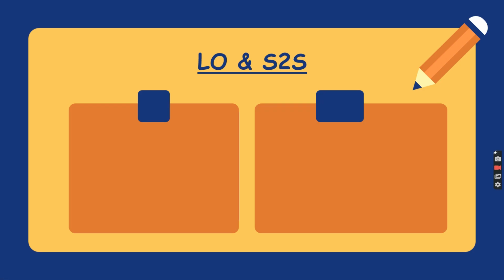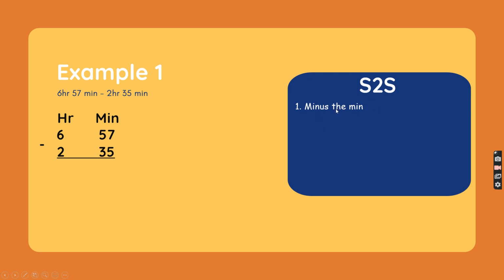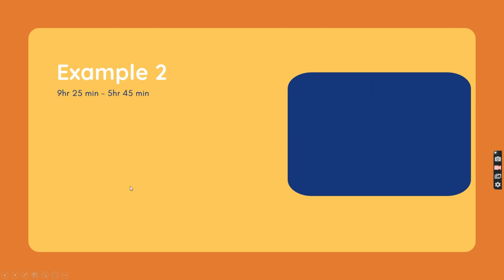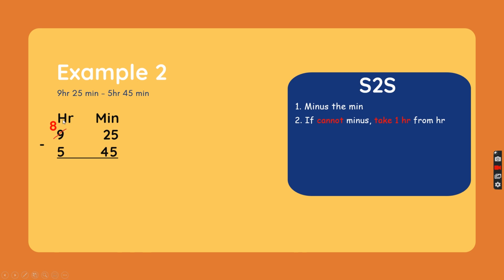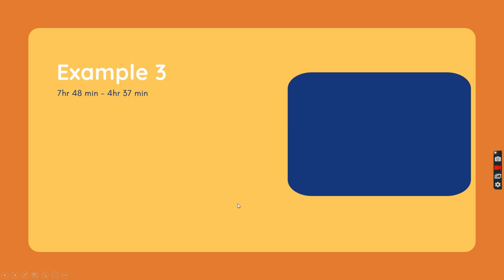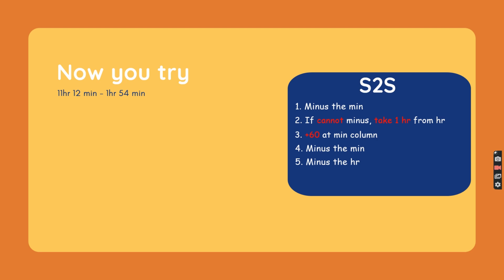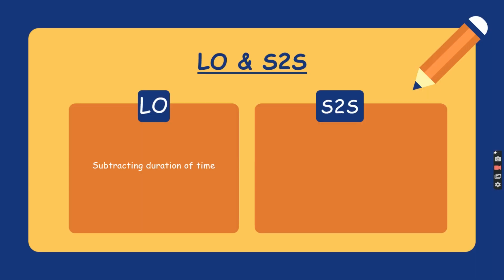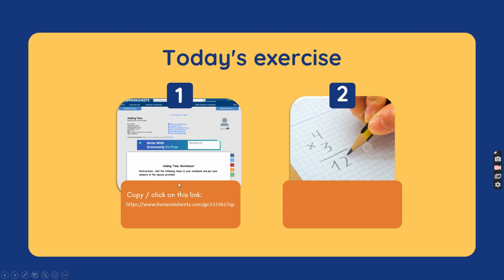Week 40 Tuesday (26/11/2021) Subtracting Duration of Time